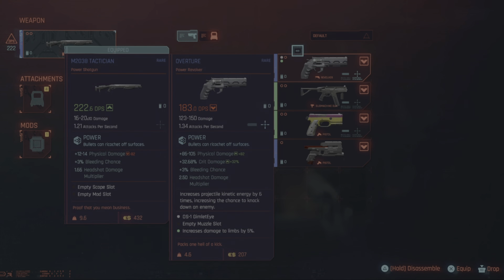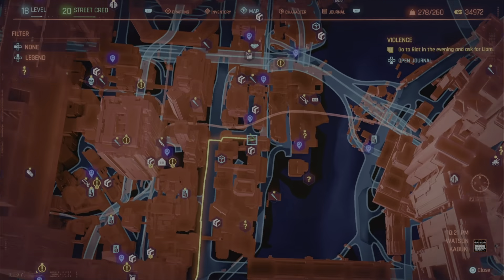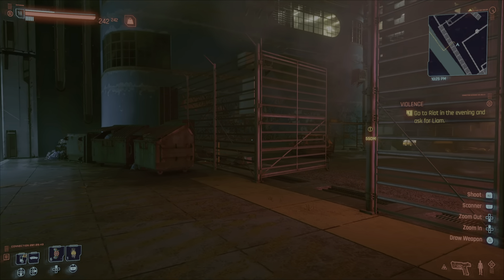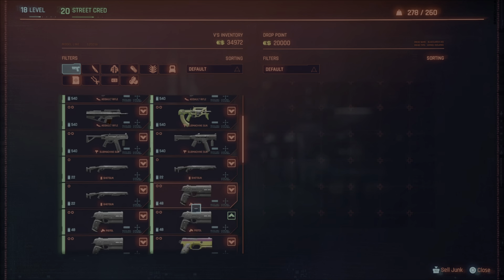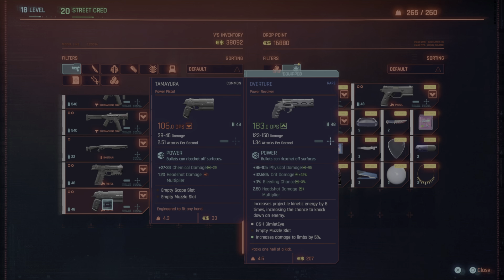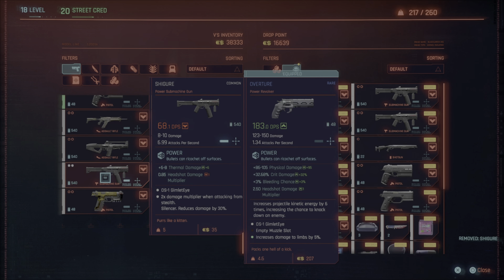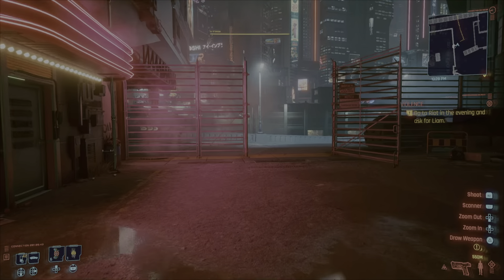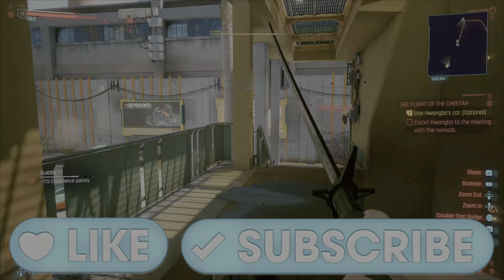Cyberpunk 2077: Why Can't V Run?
How to solve V not running issue In Cyberpunk 2077

So if whilst playing Cyberpunk 2077 you've found yourself asking 'Why can't I run'? Then there is actually a simple answer to this issue, and as usual the game doesn't always point it out!

Footage captured on PS5.